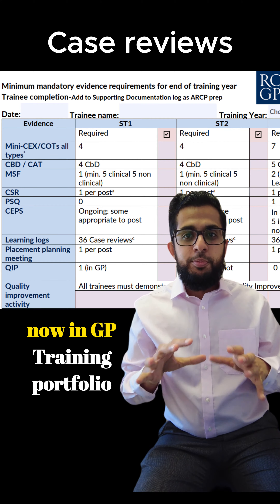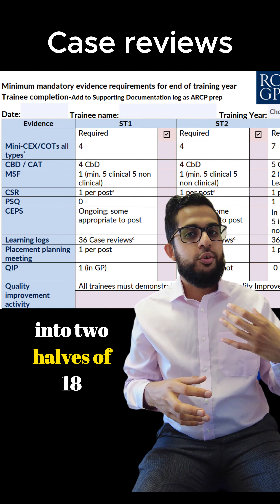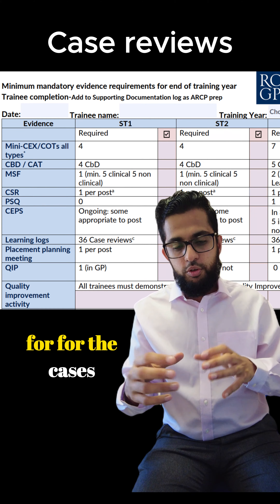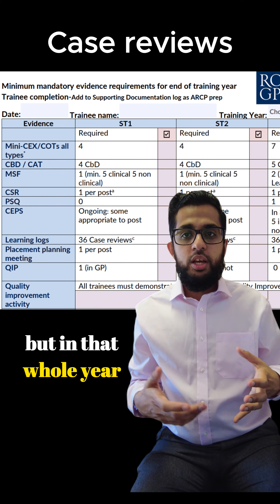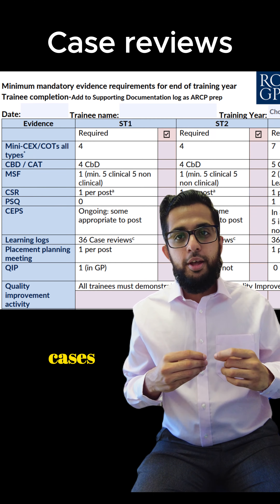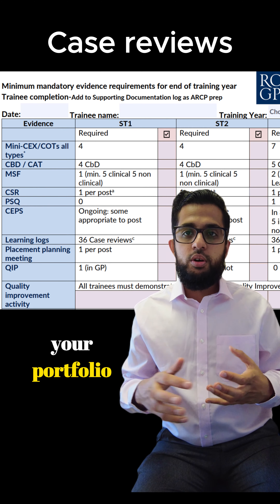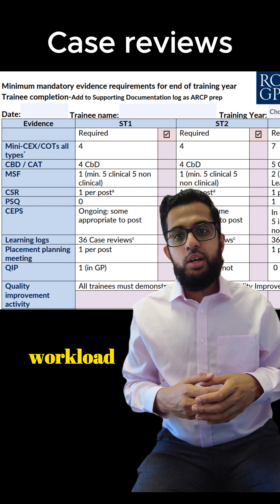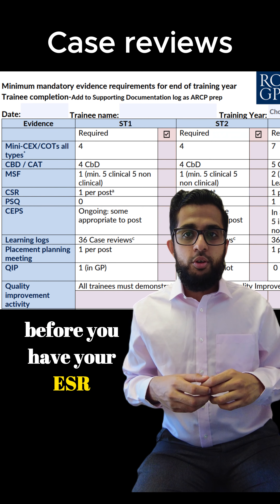Clinical case reviews